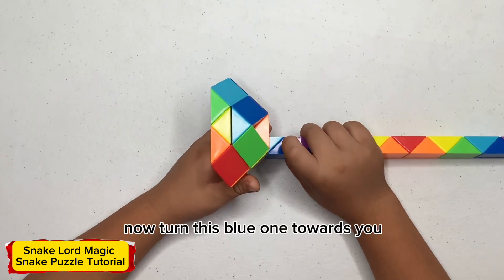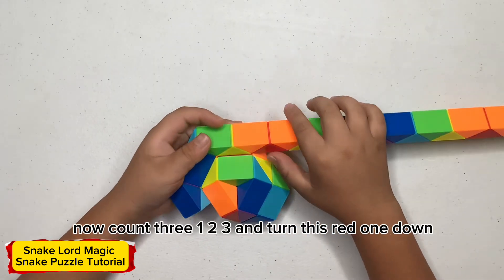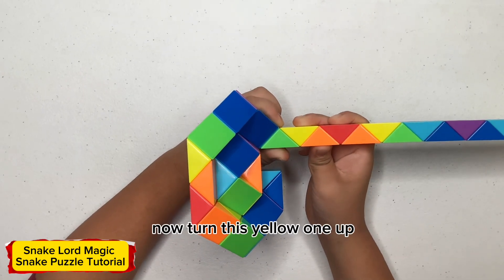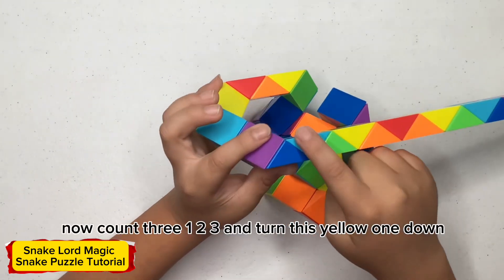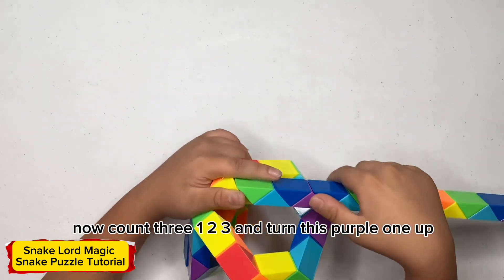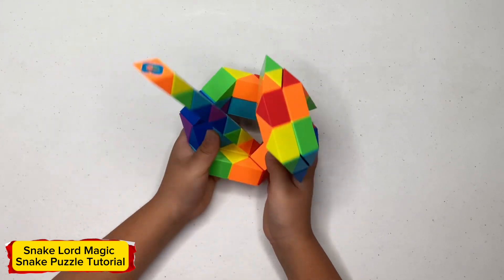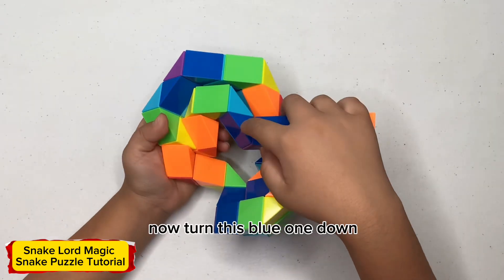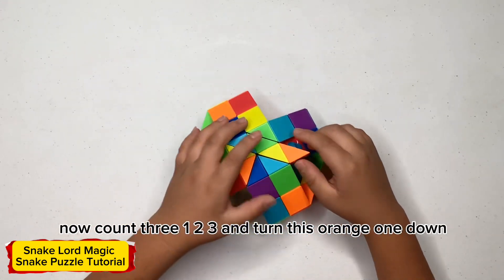How To Make A Clam - 72 Pieces Magic Snake Puzzle - 魔 尺 72段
In this video, I will show you step by step How To Make A Clam out of 72 Pieces of Magic Snake Puzzles. Hope you like my video!